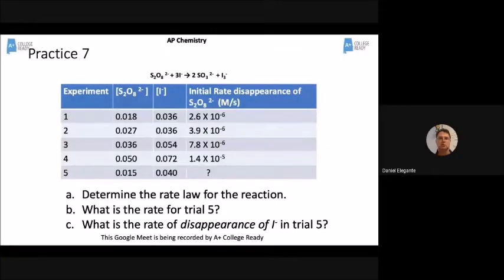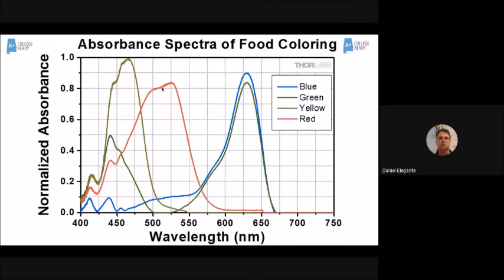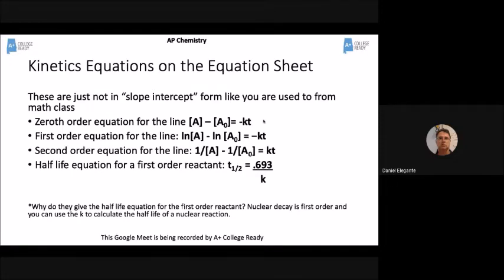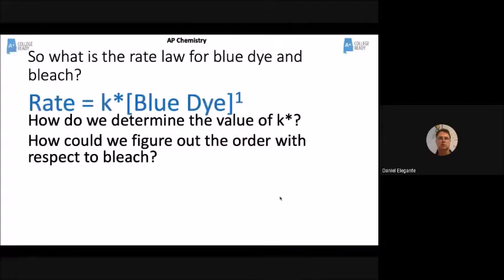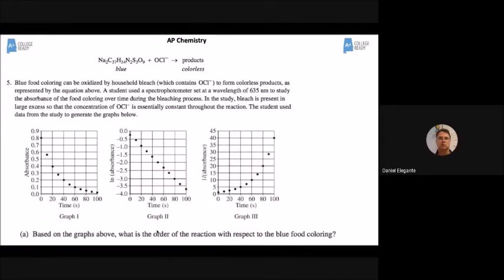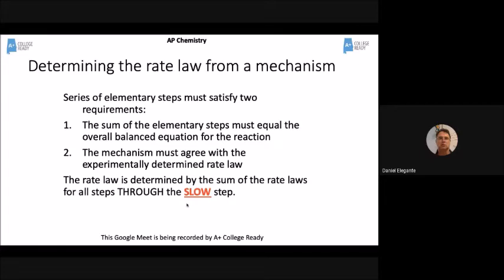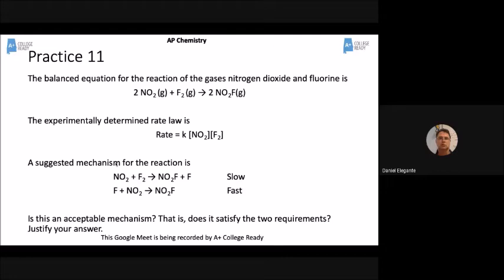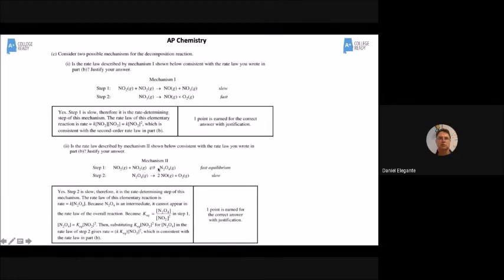AP Chemistry Kinetics Review Webinar Part 2